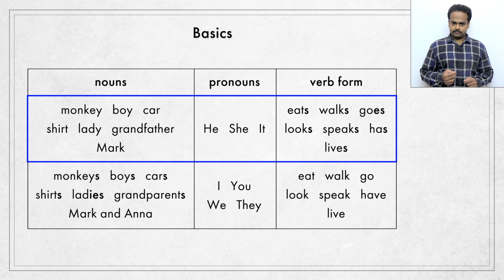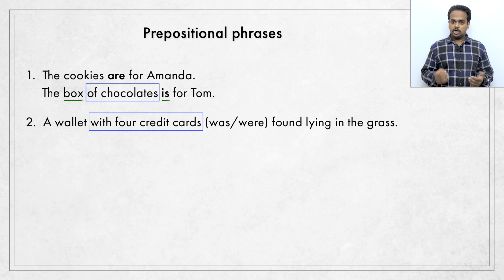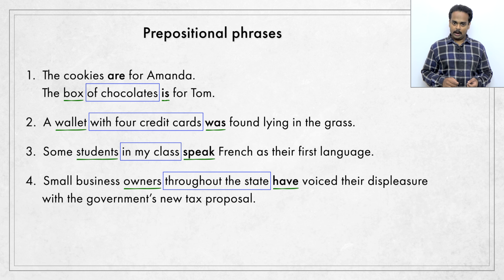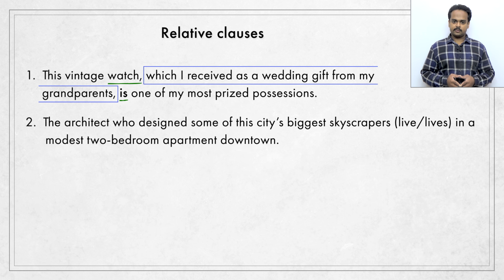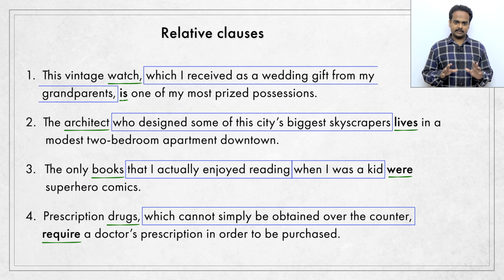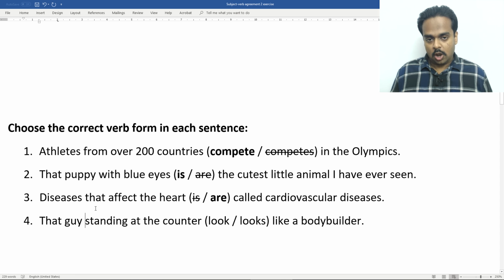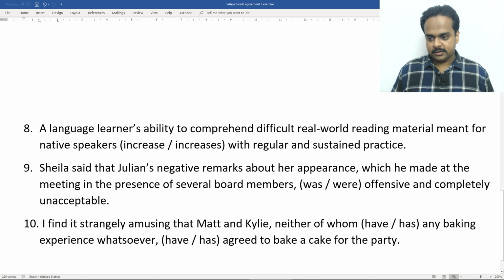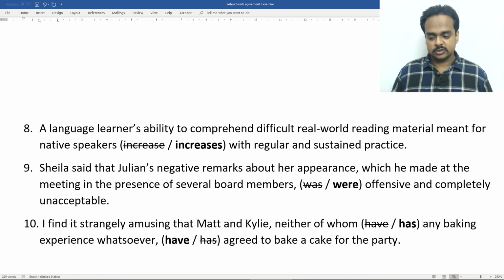SUBJECT-VERB AGREEMENT - Lesson 2: Prepositional Phrases & Relative Clauses + Quiz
Learn how to apply subject-verb agreement rules in tricky situations. Also see: SUBJECT-VERB AGREEMENT Lesson 1 (Basics)